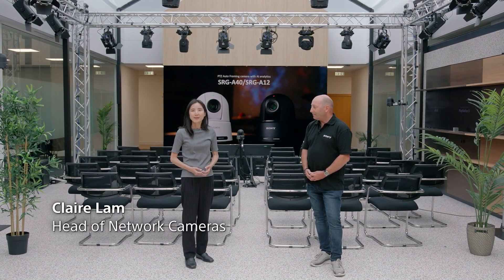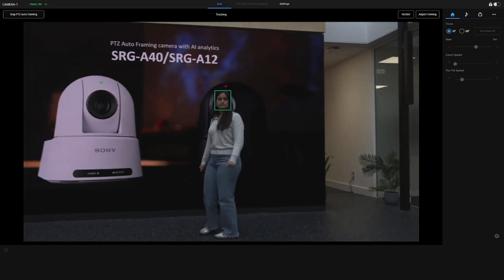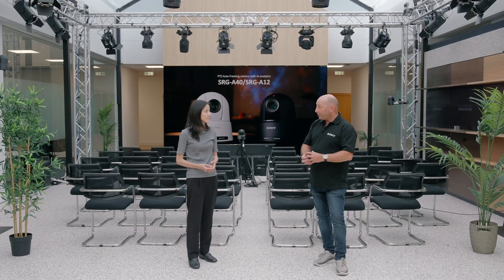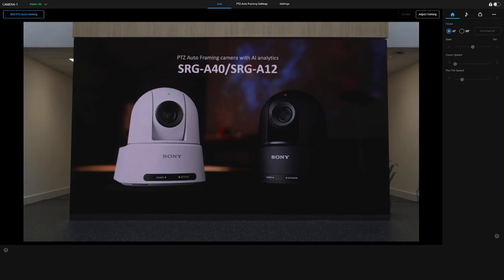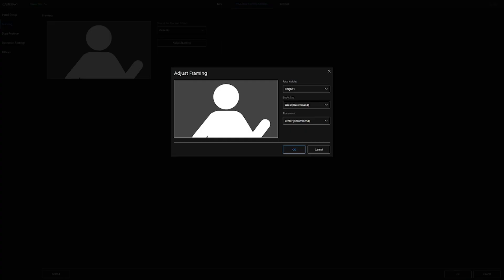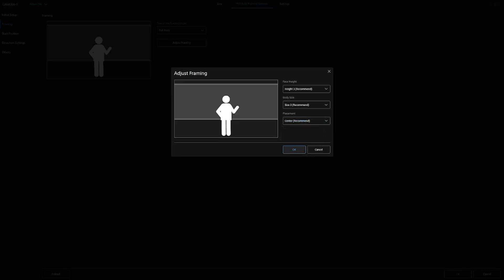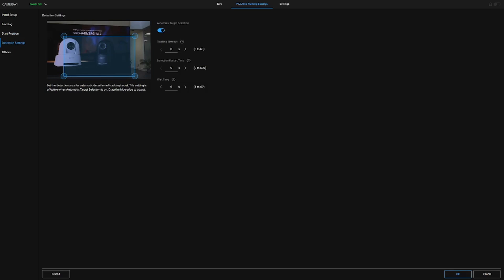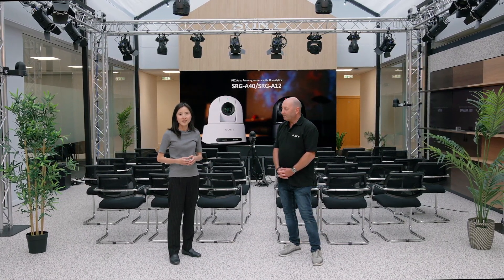AI PTZ Auto Framing Technology in the Sony SRG-A40/A12 Cameras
Sony product experts Claire Lam and Garry Cox share an overview and demo of the AI PTZ Auto Framing technology in the SRG-A40/A12 cameras.

The advanced AI algorithm tracks multiple trigger points including skeleton detection, head detection as well as colour and facial recognition. The superior technology means that the cameras can follow the persons you want around your space as a human videographer would.

Our competitive edge in this technology is so advanced that our SRG A40/A12 cameras can detect someone whether they're facing, side on or have their back to the camera.